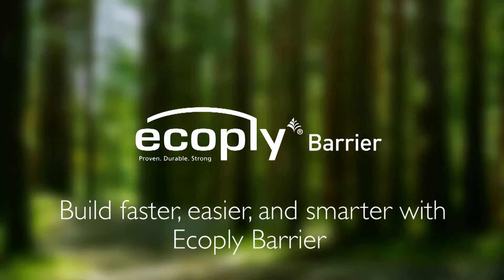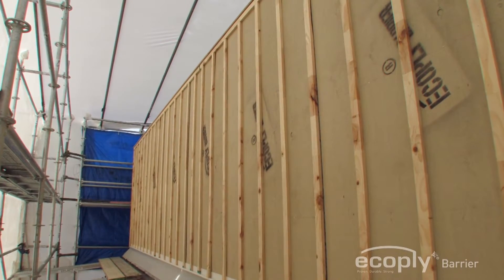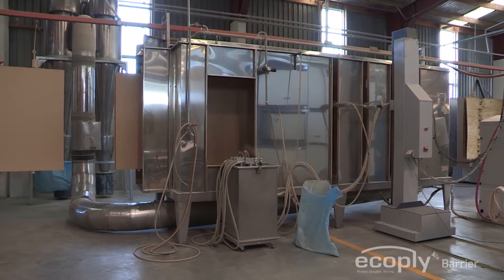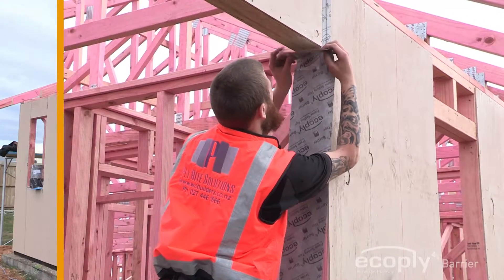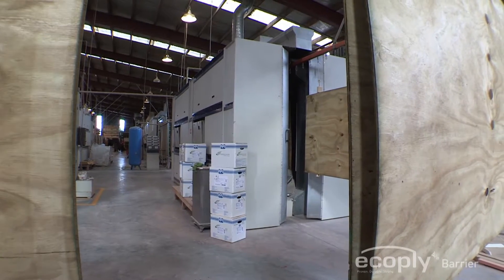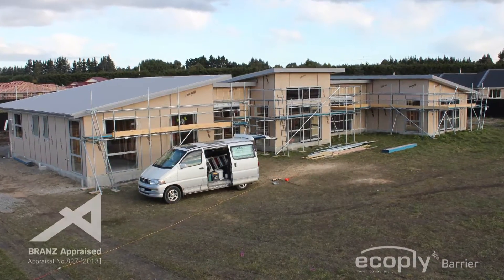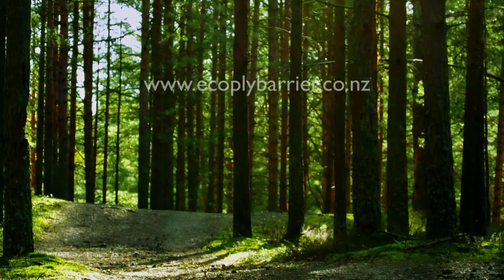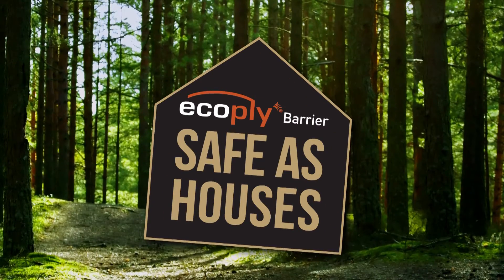Rigid Air Barrier System | Ecoply Barrier | CHH Woodproducts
Wall cavities require the presence of an air-impermeable barrier to enclose a building cavity. A rigid air barrier is a solid substrate that blocks air flow and prevents air pressure and water infiltration from the outside to the interior of the building. It acts as a secondary line of defence against water penetrating into the wall system - the primary defence being the wall cladding.

In New Zealand, a rigid air barrier system -- such as Ecoply Barrier - is now mandatory for buildings in extra high wind zones. Rigid air barrier systems also provide a more robust cavity and offer structural bracing when used in the construction of buildings in earthquake zones.
Definition of an Air Barrier:

    Impermeable to airflow - the system must be continuous (no holes, openings or penetrations) and resistant to pressure differentials
    Continuous over the entire building enclosure
    The panels are able to withstand the forces that may act on them during and after construction
    Durable over the expected lifetime of the building